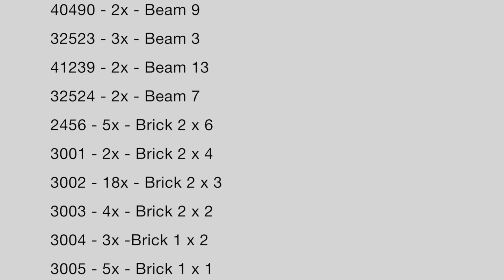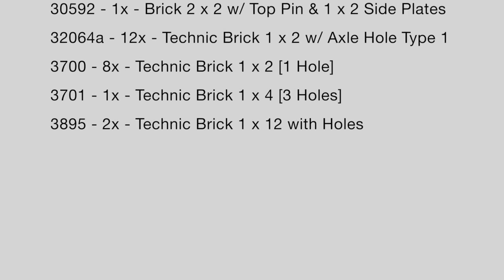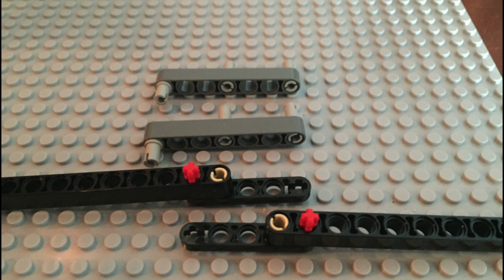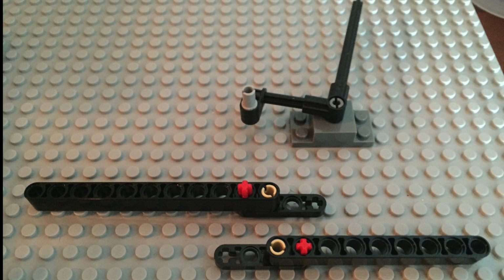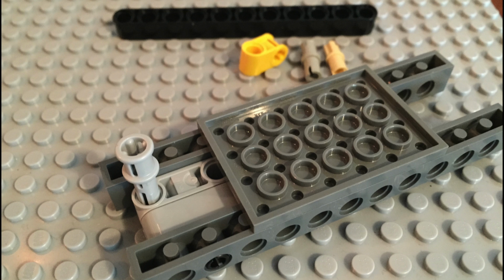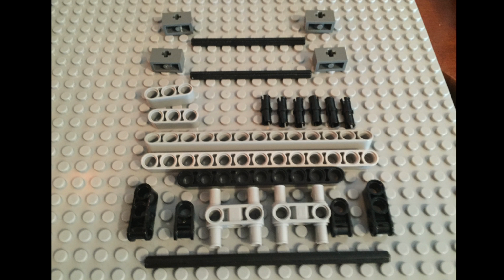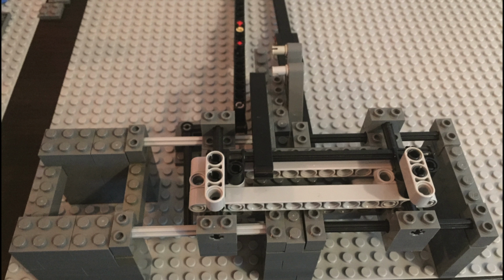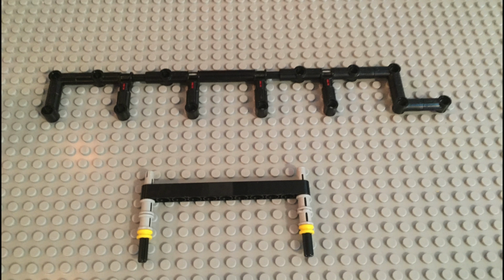Lego Ball Factory Assembly Instructions - Part 6 - Load Shifter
In part 6 we build the load shifter. This video is done as still images in an attempt to use various build styles. I am still interested to hear what style you prefer.